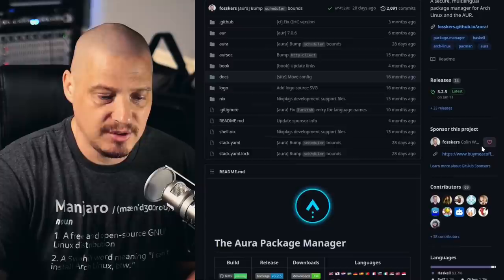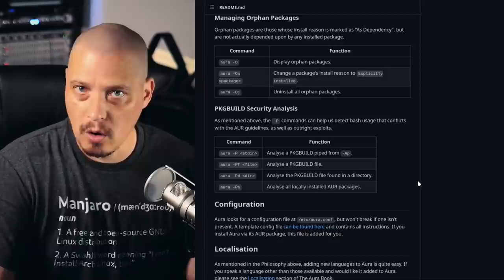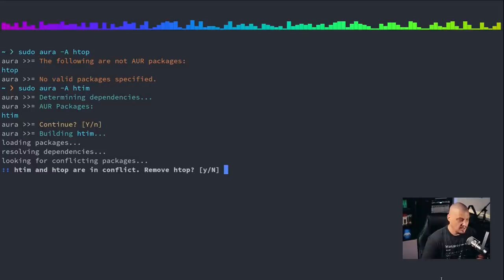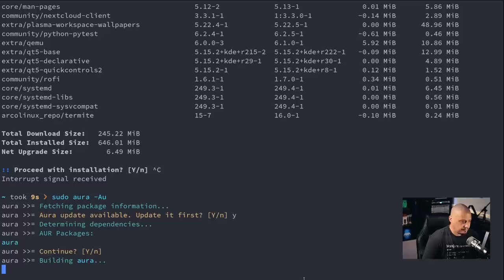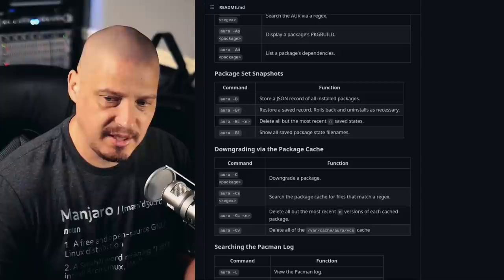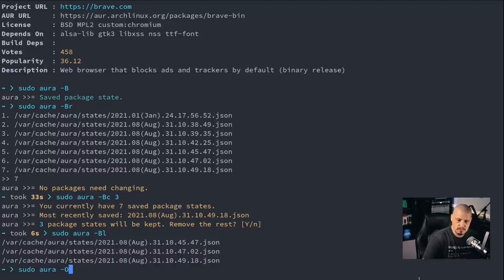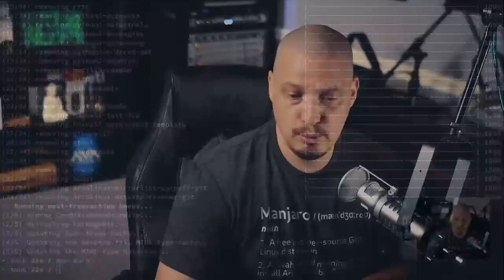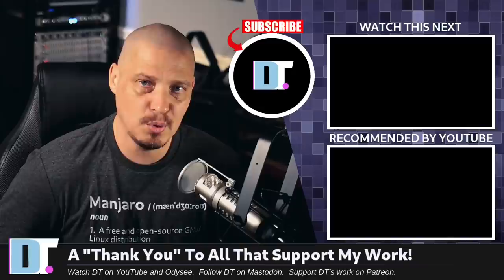The Aura Package Manager For Arch Linux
Aura is a package manager for Arch Linux. Its original purpose is as an AUR helper, in that it automates the process of installing packages from the AUR (Arch User Repository). It is, however, capable of much more, including taking snapshots, restoring from those snapshots, and removing orphaned packages.

💰 Bitcoin: 1Mp6ebz5bNcjNFW7XWHVht36SkiLoxPKoX
🐶 Dogecoin: D5fpRD1JRoBFPDXSBocRTp8W9uKzfwLFAu
📕 LBC: bMfA2c3zmcLxPCpyPcrykLvMhZ7A5mQuhJ